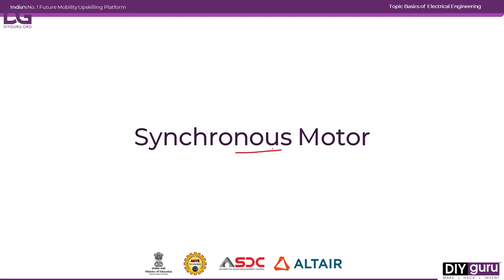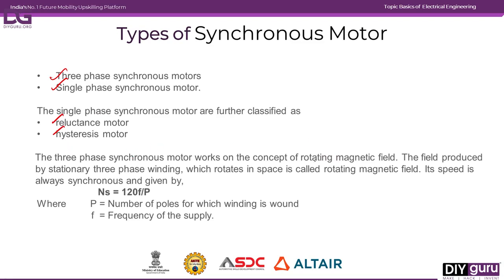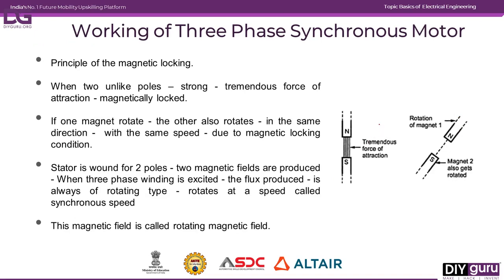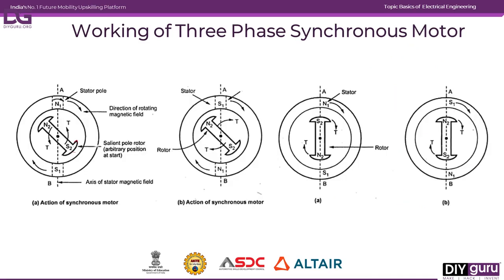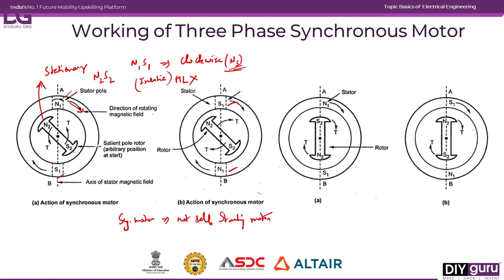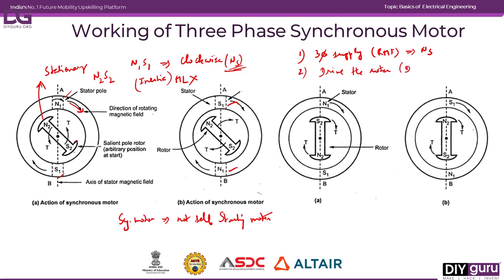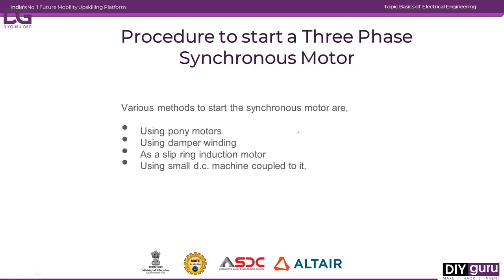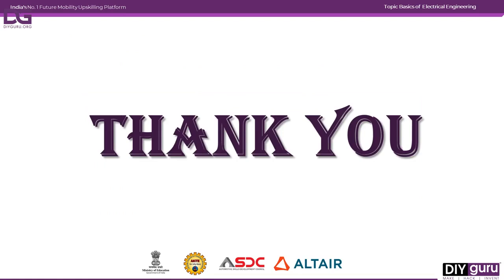Synchronous Motor | Construction | Working | Three Phase | Advantages, Disadvantages & Applications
💡 Start your journey into EV technology today!

📢 Share with fellow engineers and EV enthusiasts!